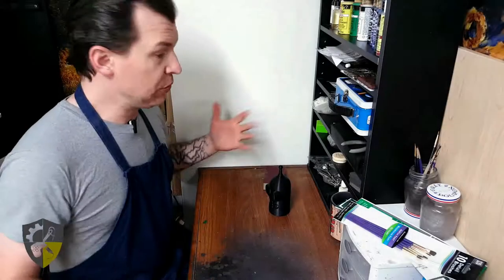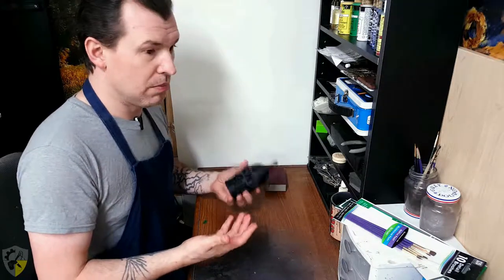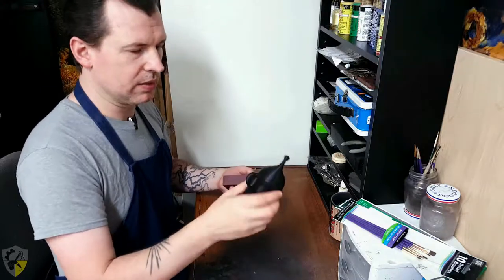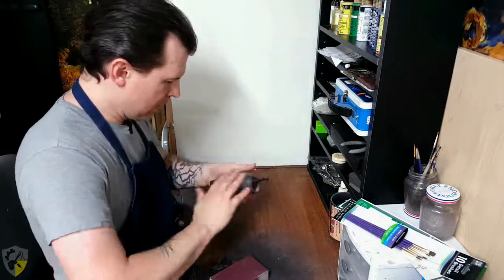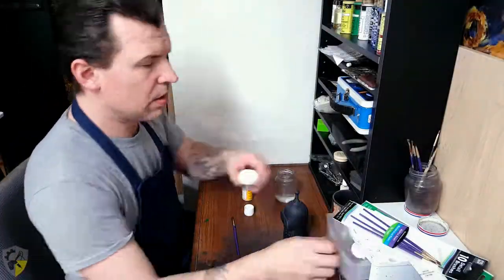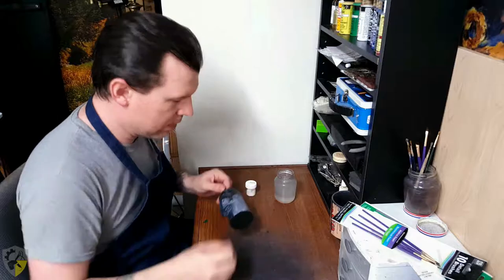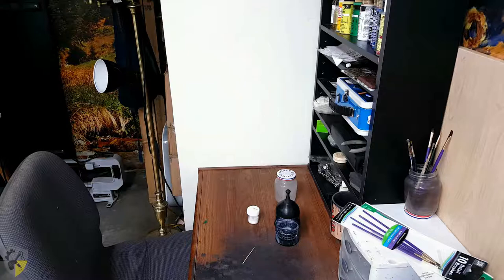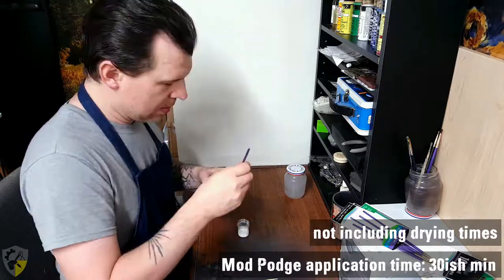TTGS 9a Painting Bender part 1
External links will be added on the project finale.